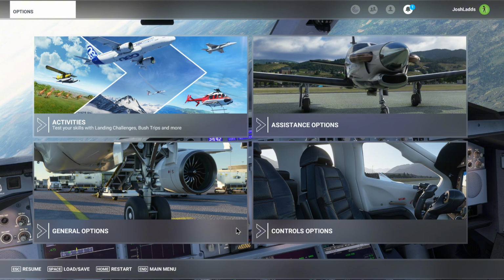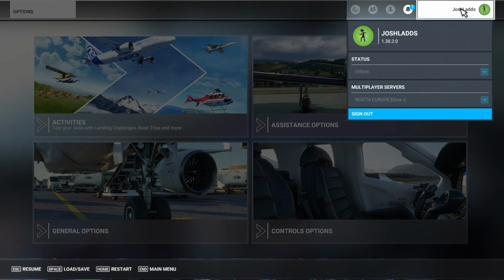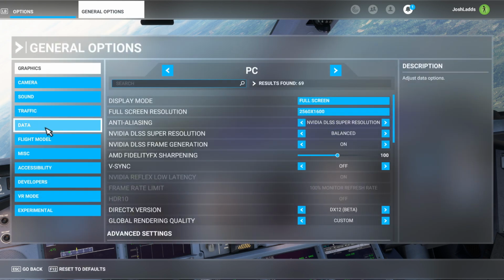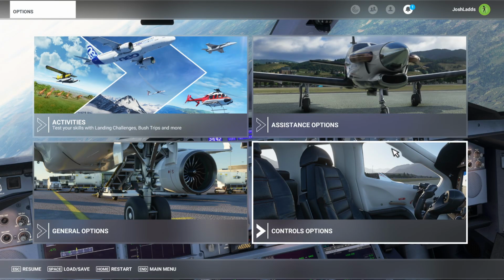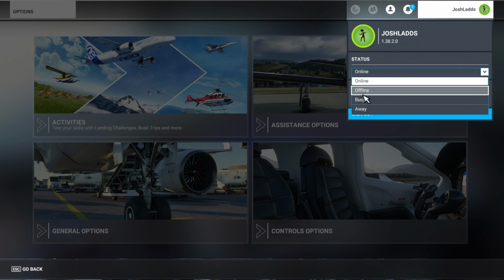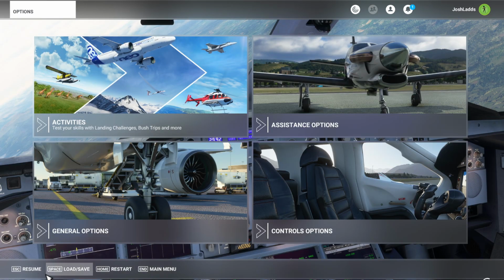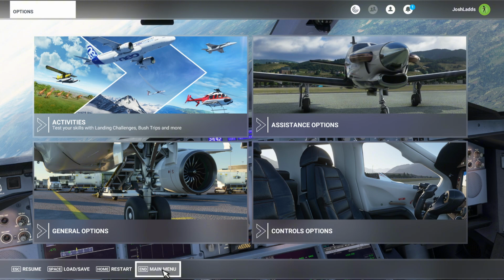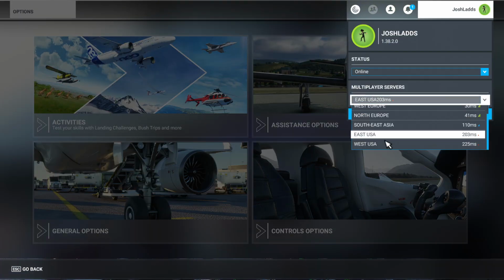How To Change Online Servers / Microsoft Flight Simulator 2020 / 2024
In today's video I am going to teach you all how you can easily change online servers in Microsoft Flight Simulator 2020 / 2024. This is a very easy tutorial to follow and will give you the knowledge f how to do this in just a few short minutes.